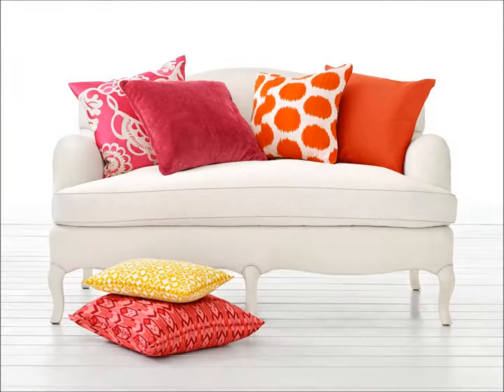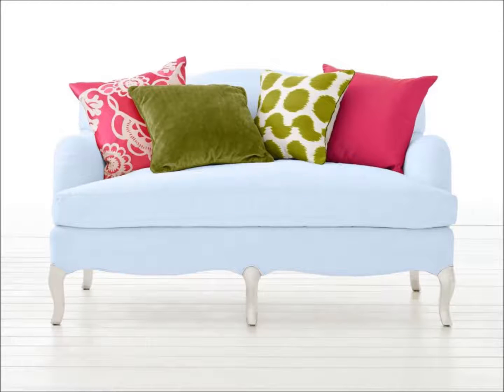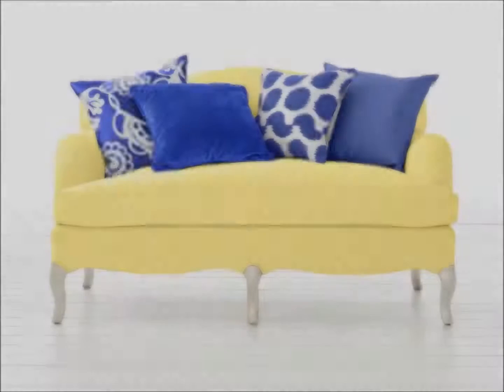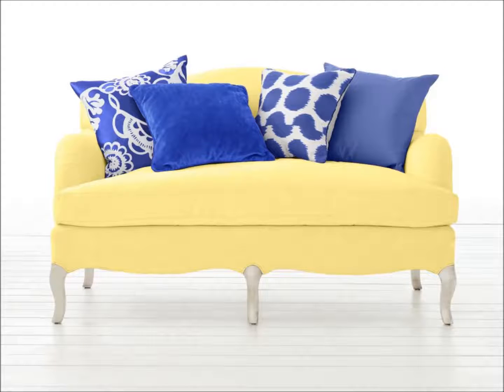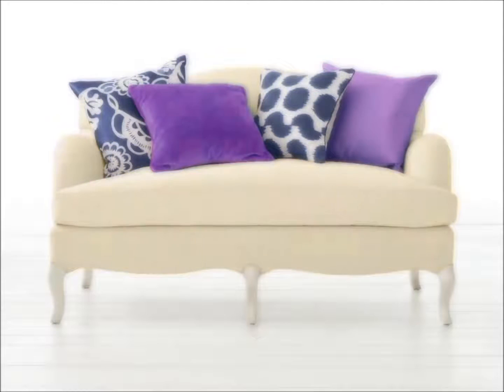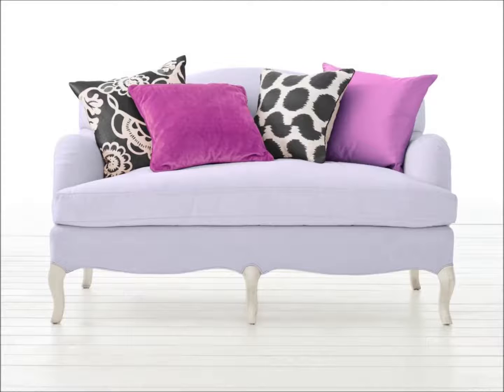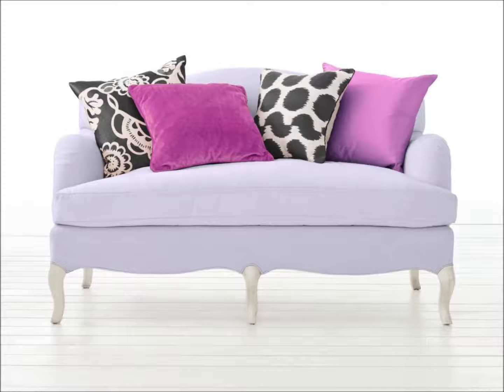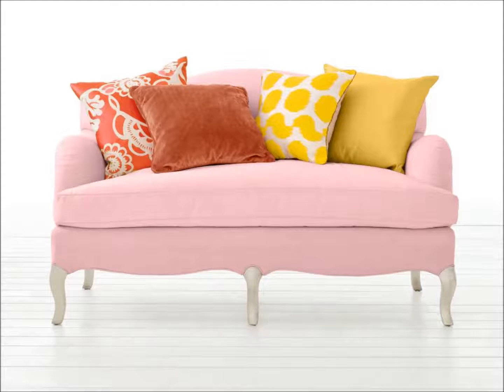Style a Sofa 5 Different Ways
We tried a few different looks on our sofa supermodel. Which colors would you choose for this beauty in your home?